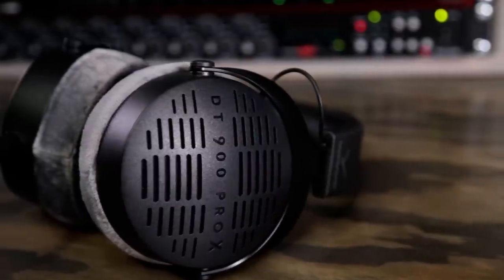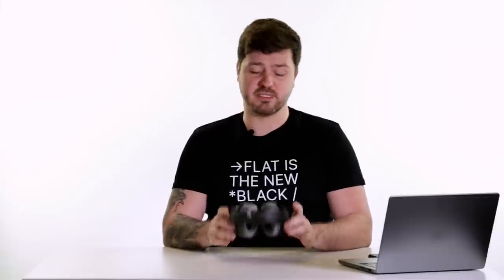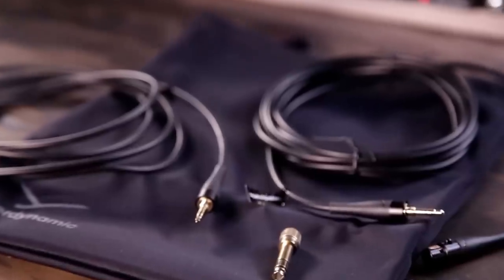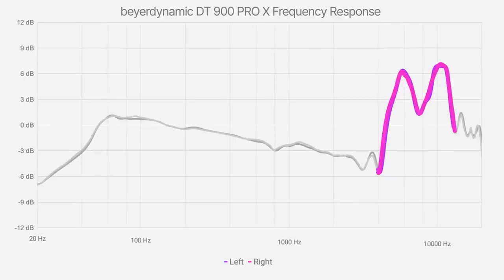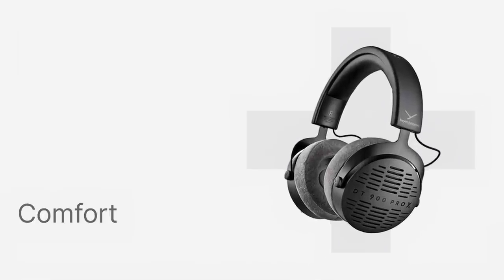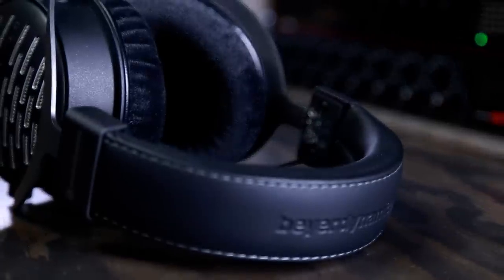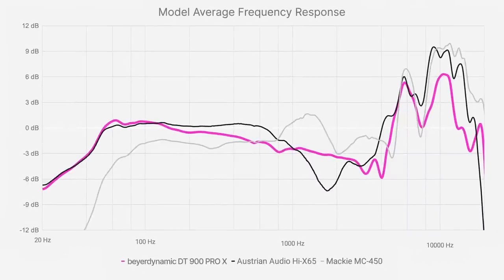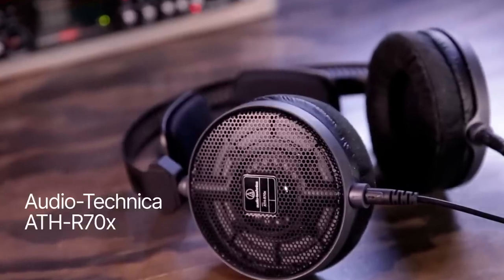Studio Headphone Review: beyerdynamic DT 900 PRO X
Sonarworks take on the beyerdynamic's latest addition to their pro open-back range, the DT 900 PRO X. How do they stack against the rest of their lineup and rivals from other manufacturers? Where do they excel, and where's still room for improvement?

Read the in-depth review on our blog 🤔 What headphones should we review next?

SoundID Reference is an award-winning software that removes unwanted sound coloration from your speakers and headphones so you can trust that every mix will translate.

Timecodes:
00:00 - Intro
00:56 - Build Quality
02:49 - Sound
04:44 - Adaptiveness
06:12 - Comfort
07:03 - Alternatives
08:35 - Summary